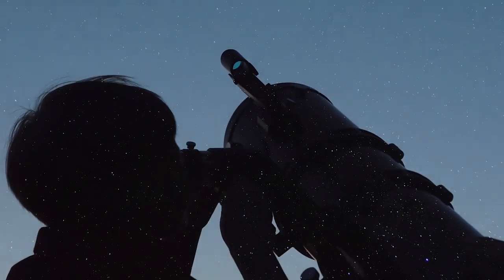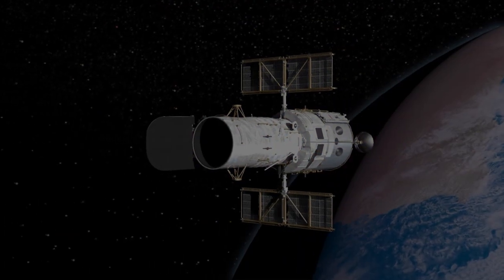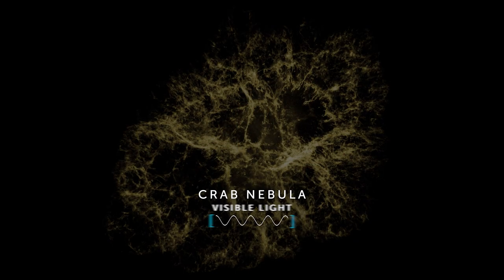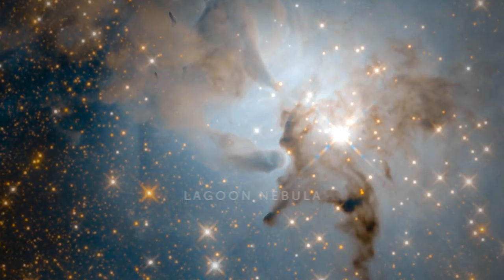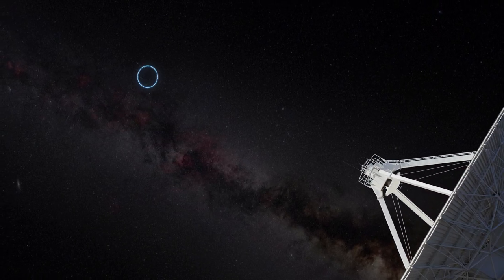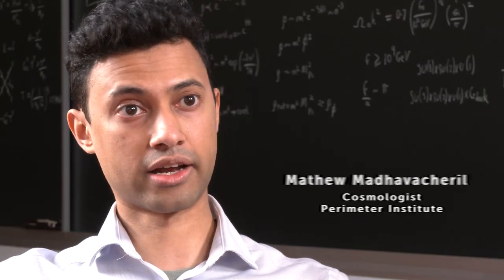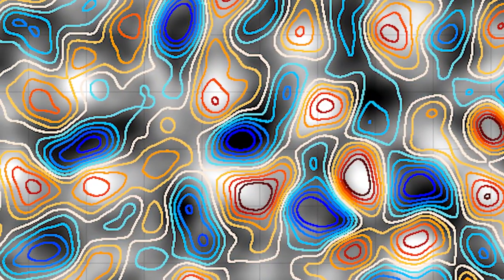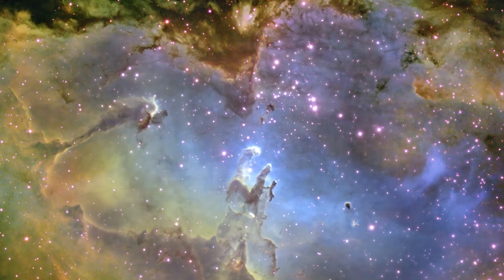Exploring Light with Optics: Telescopes – Designed for Discovery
Explore the electromagnetic spectrum and learn how astronomers use telescopes that see different parts of it to probe the universe.

This video is part of Perimeter Institute's free educational resource Exploring Light with Optics. Download the teacher's guide, modifiable worksheets, and supporting materials